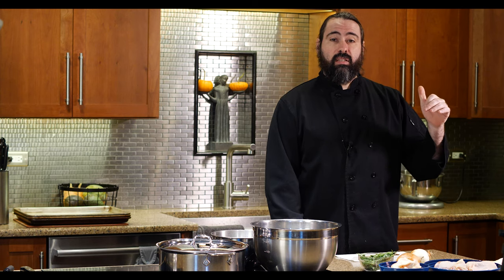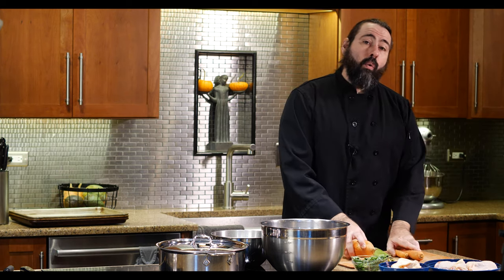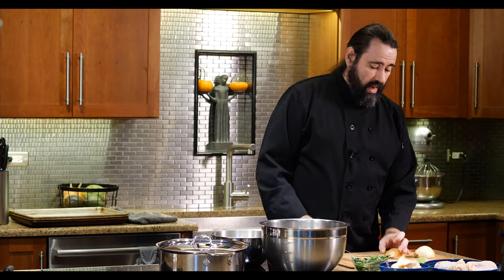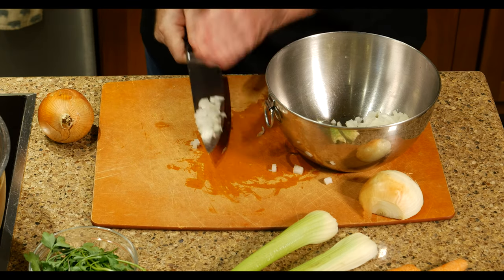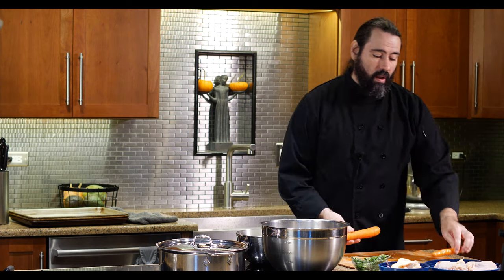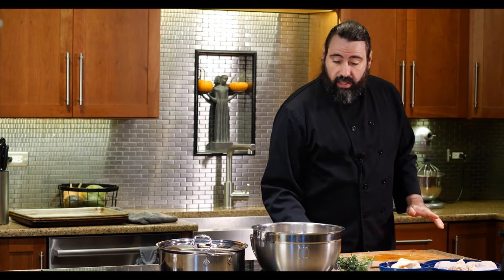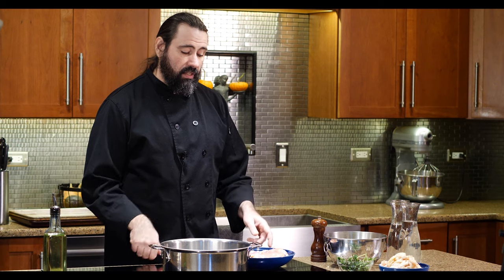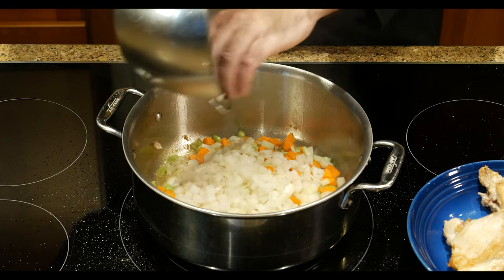101 Series: Braised Chicken Thighs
I spend a lot of time in this video teaching you to cook your first meal - Braised Chicken Thighs. This video is much longer than my other videos but it has a ton of information for a new cook.

NOTE: This is part of the 101 Series. Aimed at people not familiar with cooking but want to learn more about it. This is not intended for people with cooking backgrounds or a lot of experience.